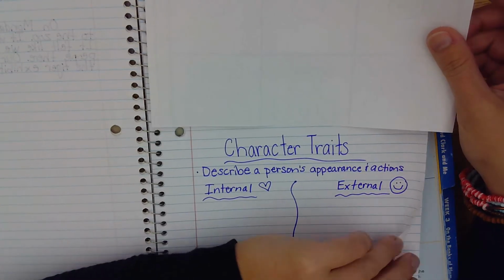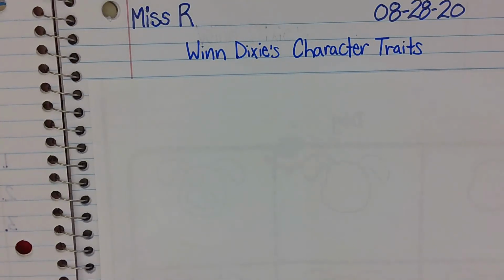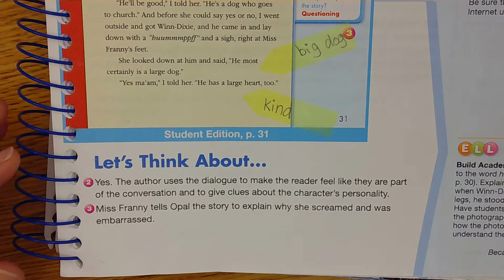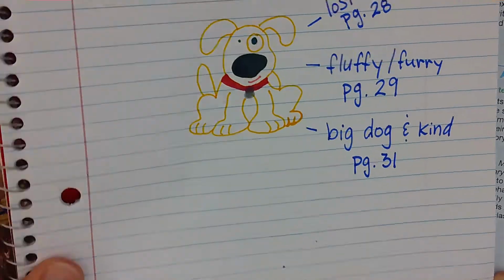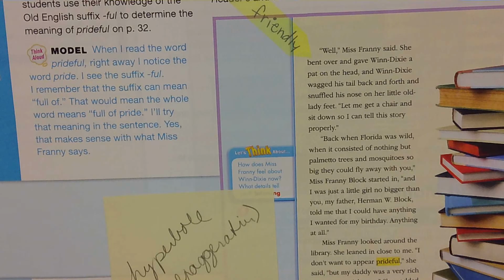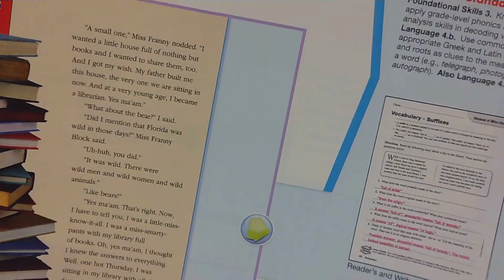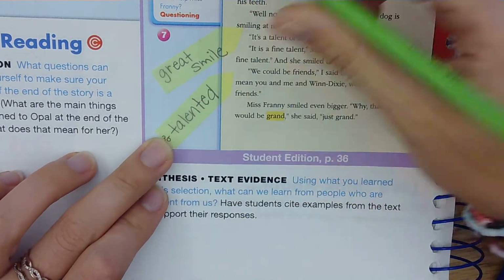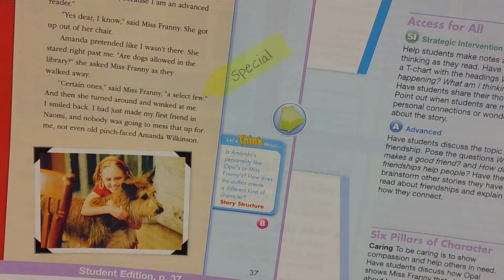Untitled: Aug 27, 2020 10:29 AM